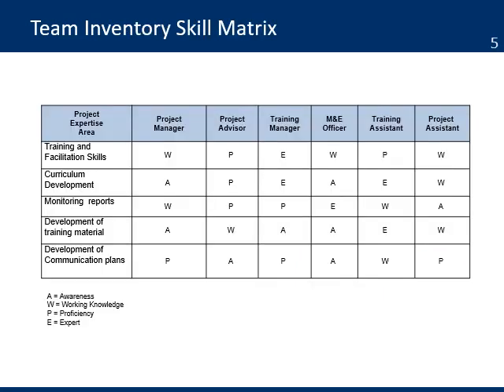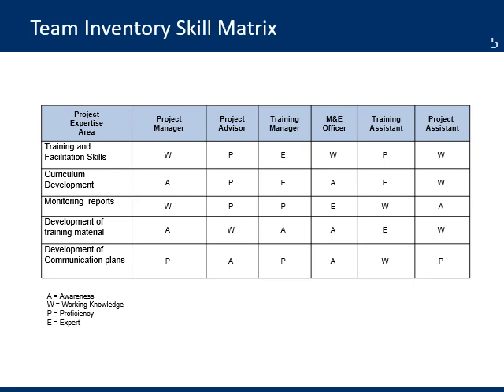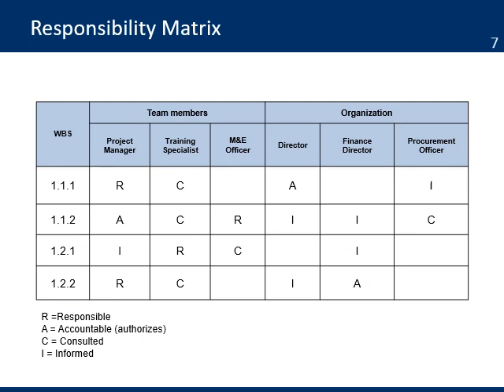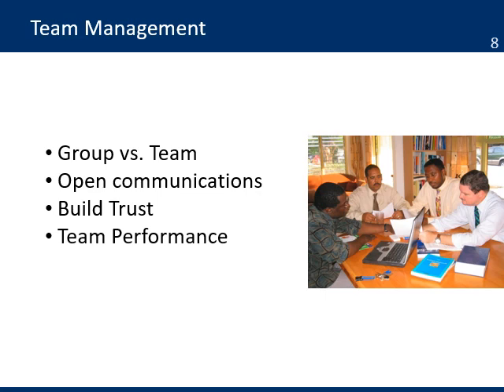FPM 2-5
FPM Team Management